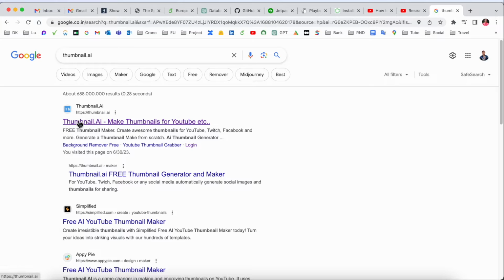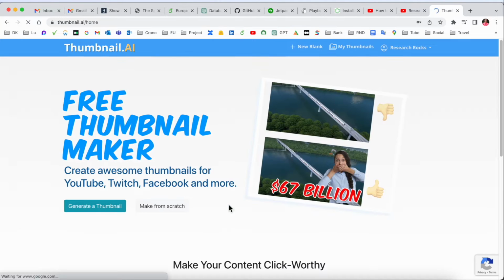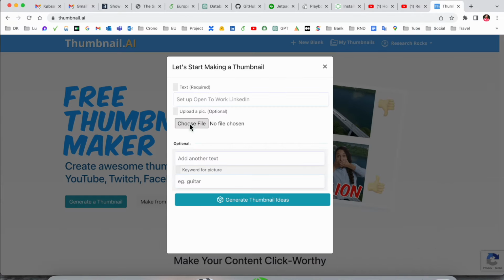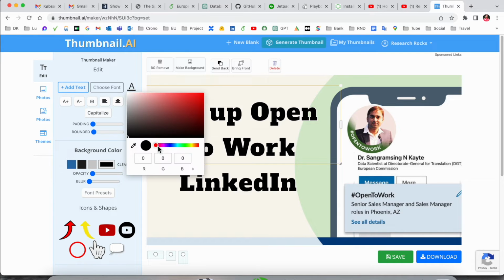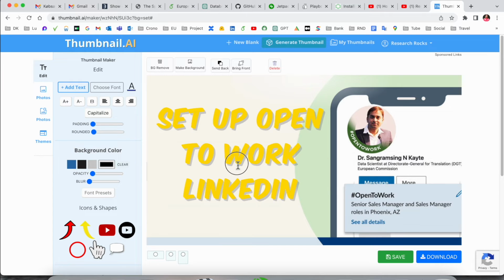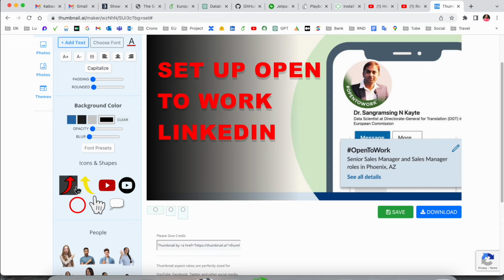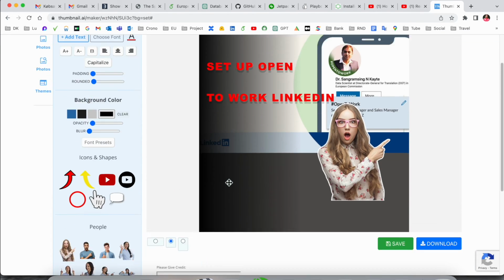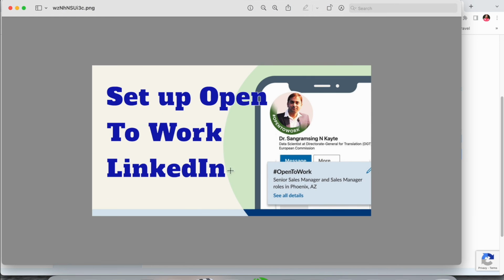How to Create VIRAL YouTube Thumbnails for FREE with Thumbnail.ai (Fast & Easy Tutorial)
In this step-by-step Thumbnail.ai tutorial, you’ll learn how to design stunning, high-CTR YouTube thumbnails in minutes — even if you have zero graphic design experience.

In this video, I’ll show you:
✅ How to use Thumbnail.ai for free
✅ Best AI thumbnail design tips
✅ How to create clickable YouTube thumbnails
✅ Tricks to improve CTR and get more views
✅ Fast thumbnail workflow for creators
Whether you’re a beginner YouTuber, gamer, vlogger, educator, or content creator, this AI thumbnail maker can help you create viral-looking thumbnails quickly and easily.

🔥 A great thumbnail can dramatically increase your YouTube click-through rate (CTR) and help your videos rank higher in YouTube search and recommendations.
If you found this tutorial helpful:
💬 Comment your favorite thumbnail style

how to create youtube thumbnails free
best ai thumbnail generator
Thumbnail.ai tutorial
youtube thumbnail design tips
free thumbnail maker for youtube
how to make viral thumbnails
ai tools for youtube creators
clickable youtube thumbnails
youtube ctr thumbnail tips
best thumbnail maker for beginners